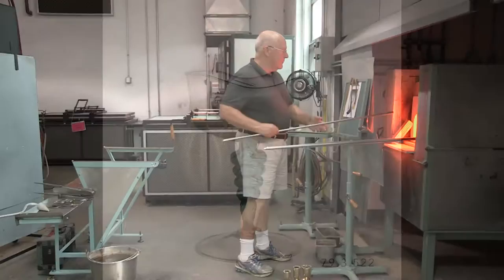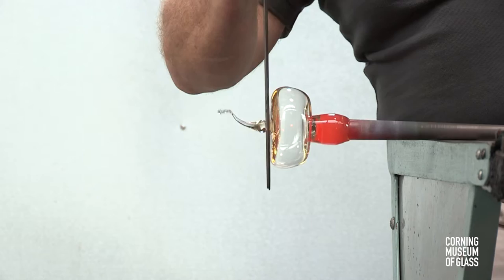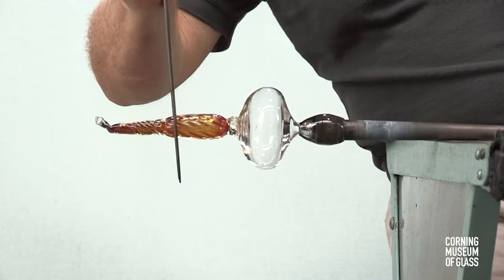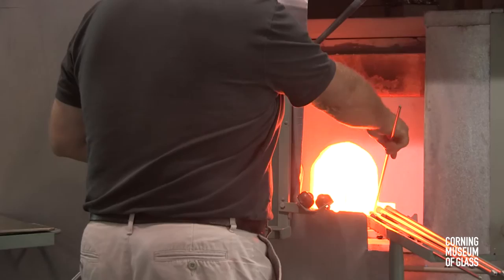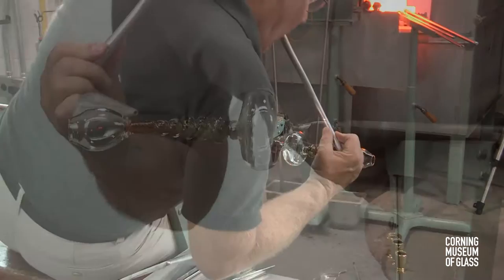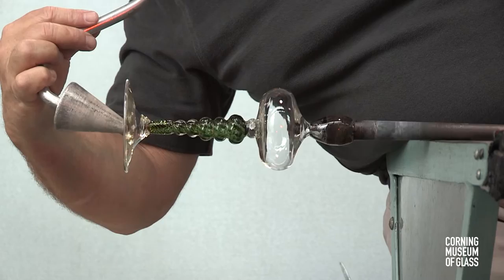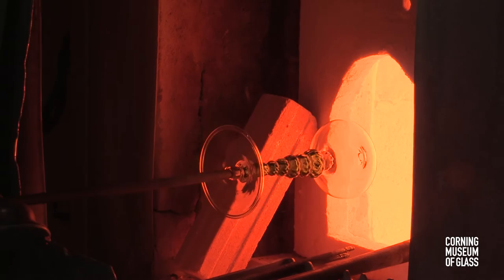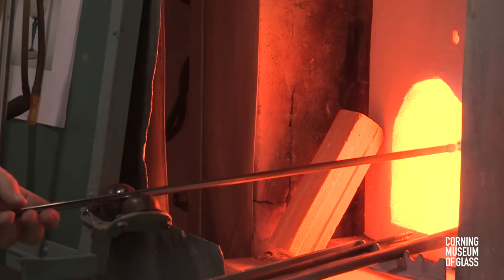Goblet with Aqua Stem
This goblet is built on the blowpipe. It has many constrictions in the stem, as well as an asymmetrical edge. See 360˚ photography and learn more about this object in The Techniques of Renaissance Venetian Glassworking by William Gudenrath

The Venetian glass industry enjoyed a golden age during the Renaissance. By the early 1500s, the wonders of Venetian glass were well known throughout western Europe. Not well known, however, was how these objects were made. Until now. The result of 30+ years of research by William Gudenrath, The Techniques of Renaissance Venetian Glassworking – presents 35 complete reconstructions of Venetian glassmaking techniques through detailed 360˚ photography and high-definition video.